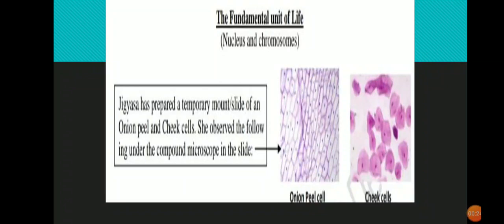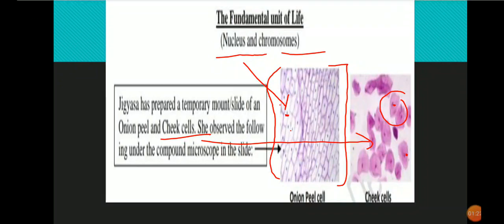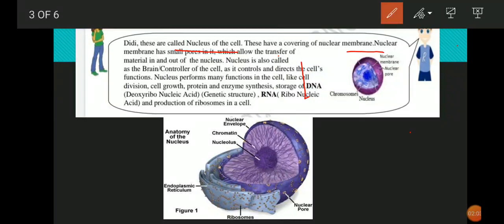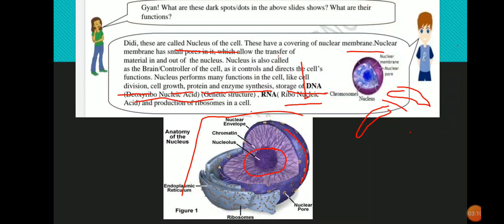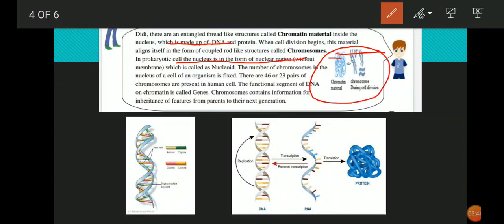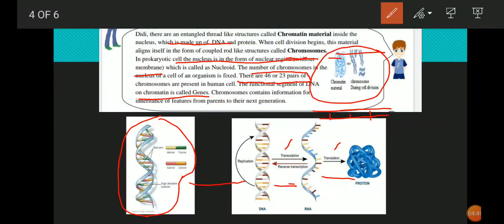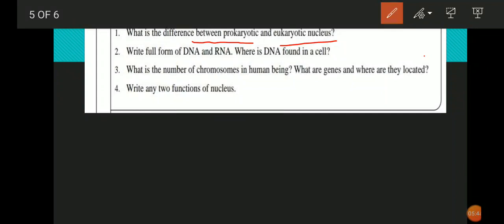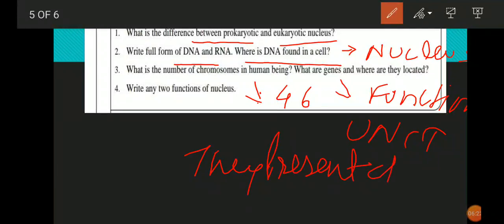class IX Science Worksheet 20(3) english medium 23/08/2021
Nucleus, chromosomes, Gene